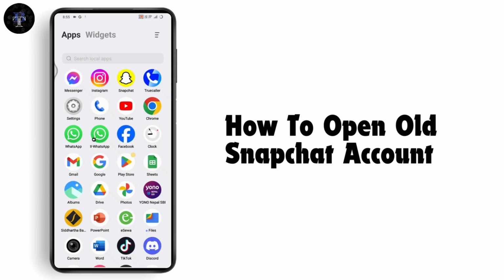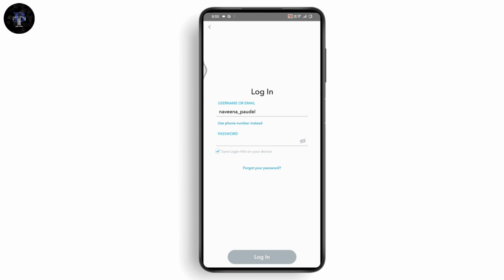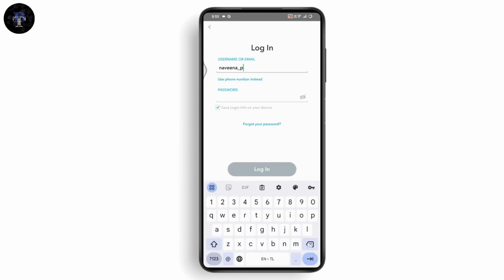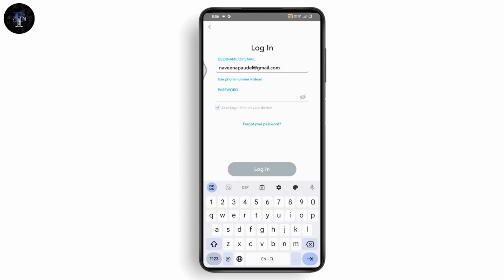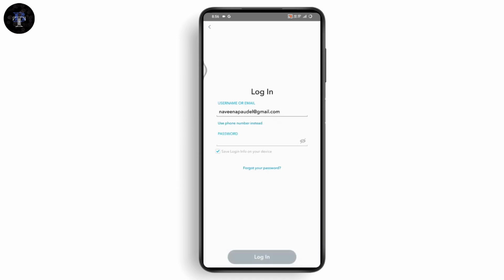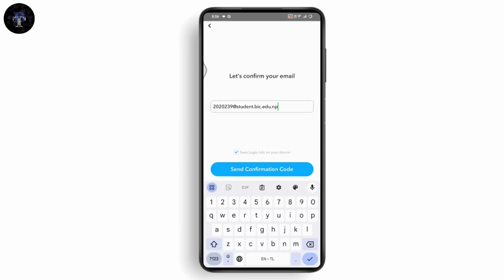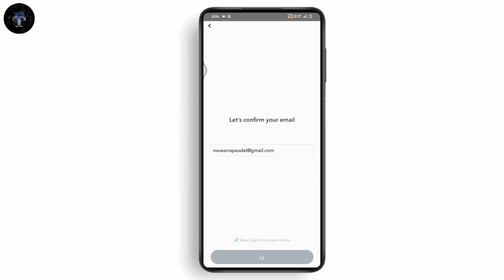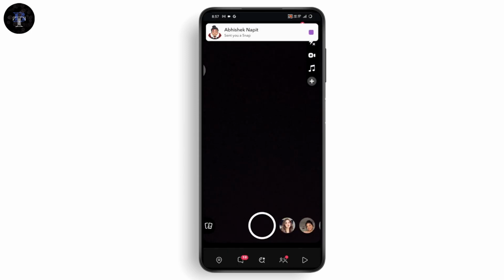How To Open Old Snapchat Account | Snapchat Ki Purani Id Kaise Wapas Laaye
Learn how to open your old Snapchat account with this step-by-step guide! We’ll help you recover access to your previous account so you can pick up right where you left off.

0:00 - Introduction
0:12 - Recovering Your Account: Using Your Email or Phone Number
0:24 - Resetting Your Password: Steps to Create a New Password
0:36 - Verifying Your Identity: Confirming Your Account Information
0:48 - Conclusion